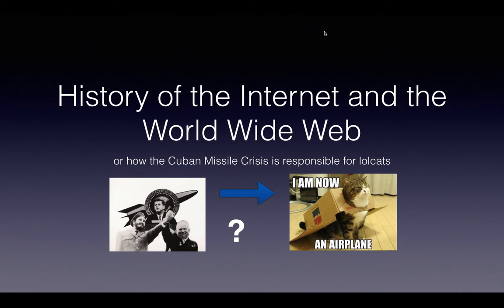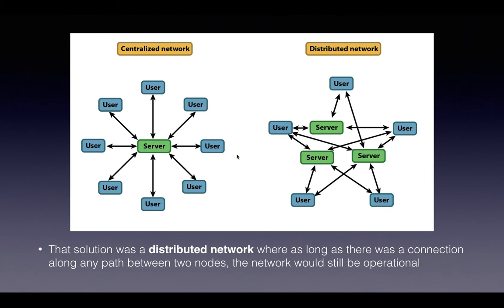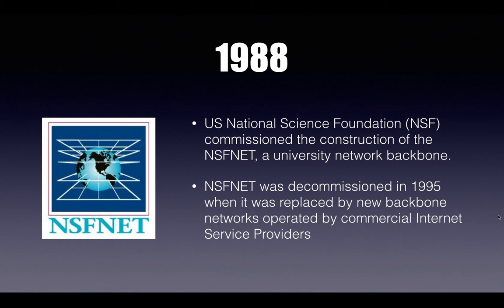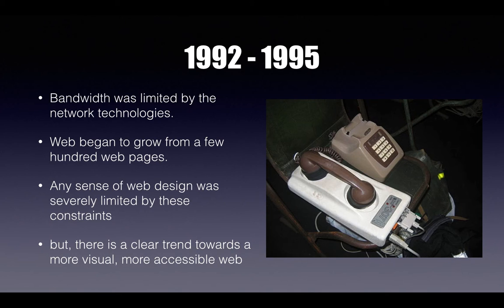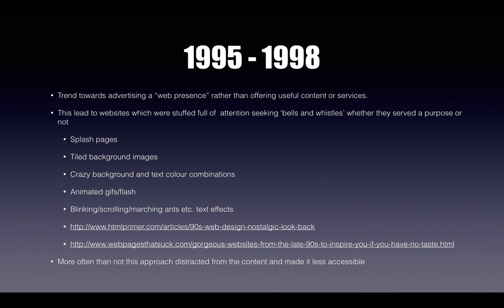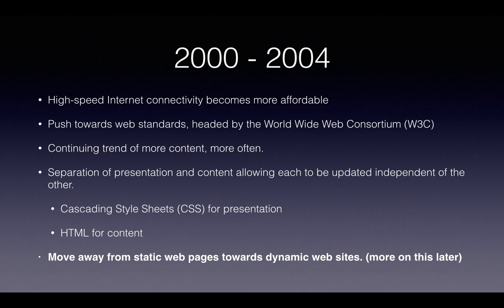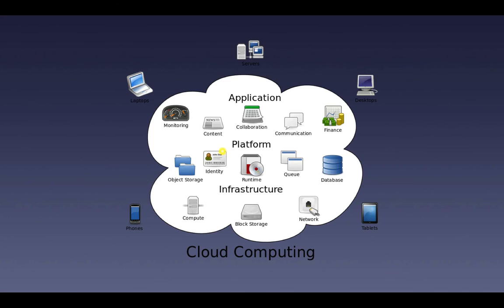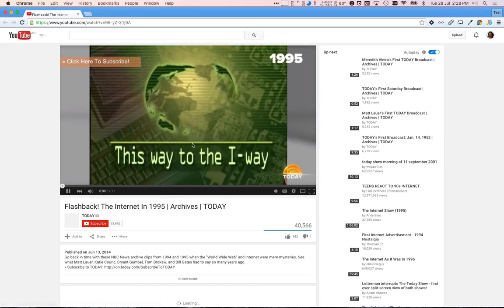Lecture: History of the Internet and the World Wide Web (2015)